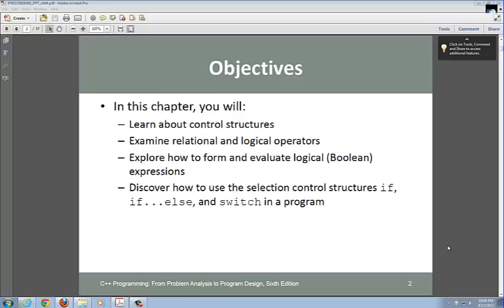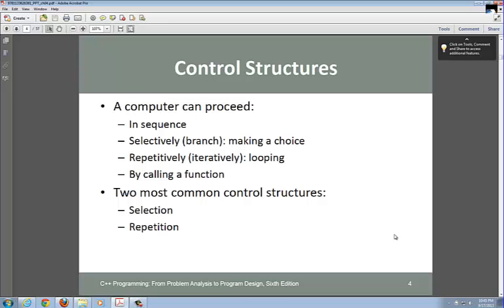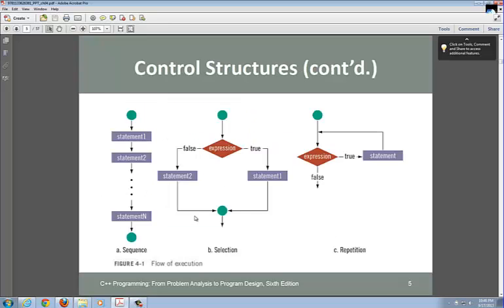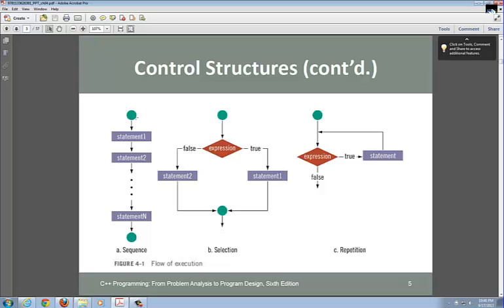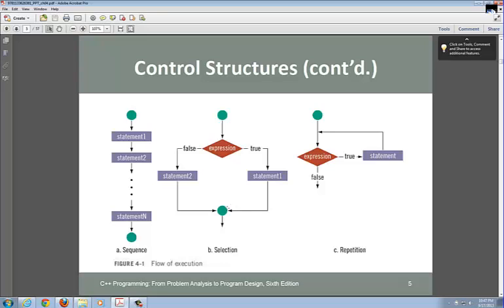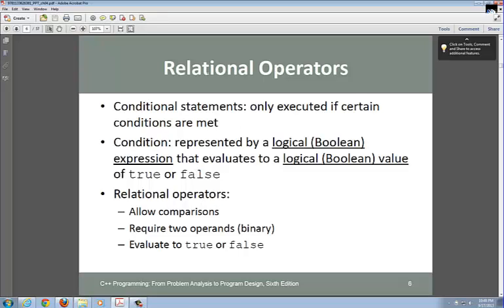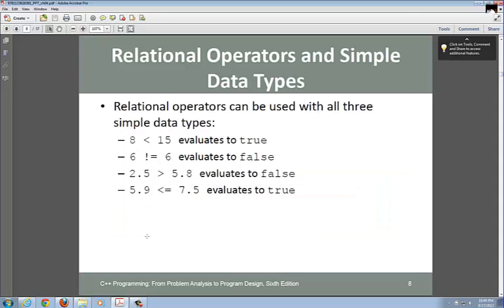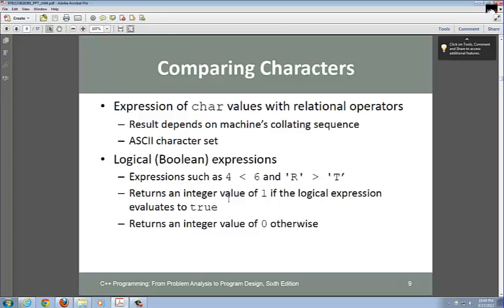Chapter 4 - part 1